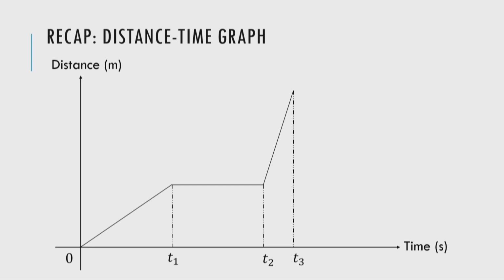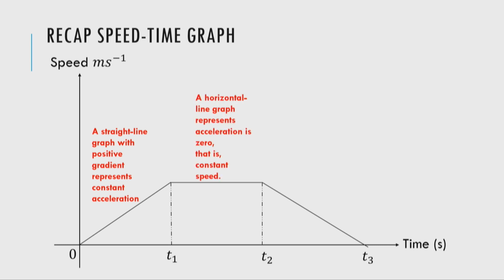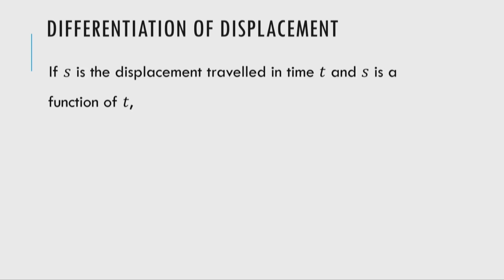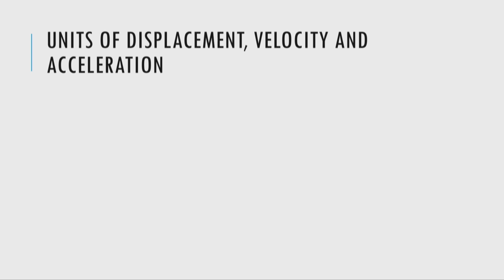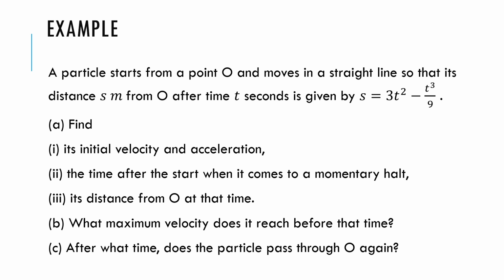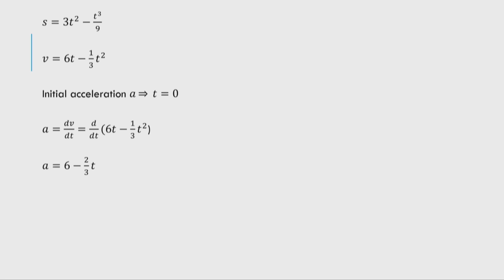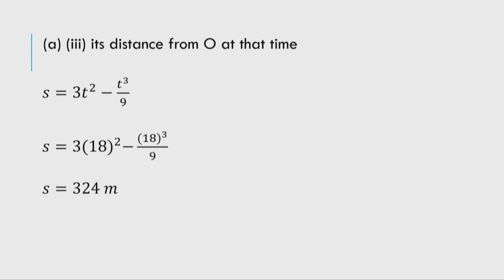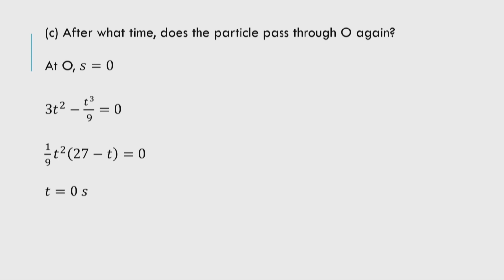Additional Maths G11 Kinematics Part 1